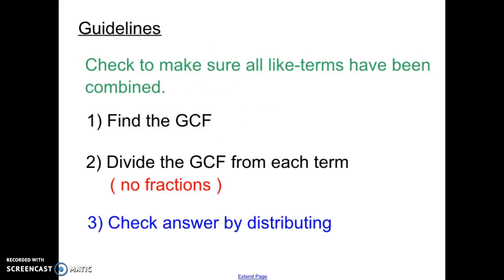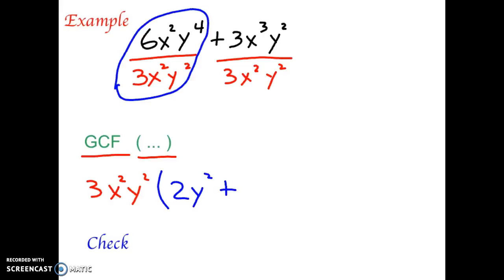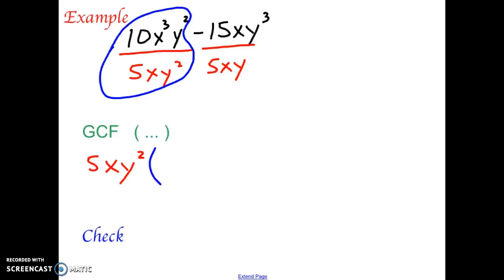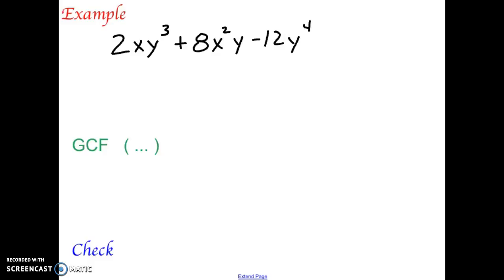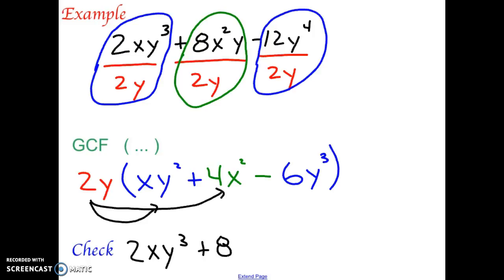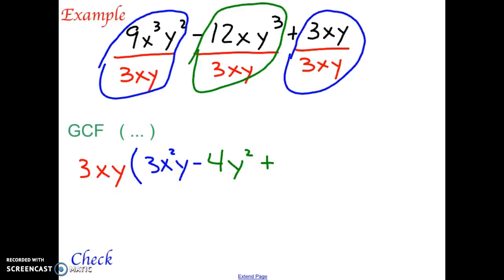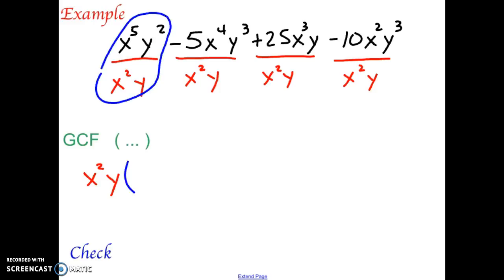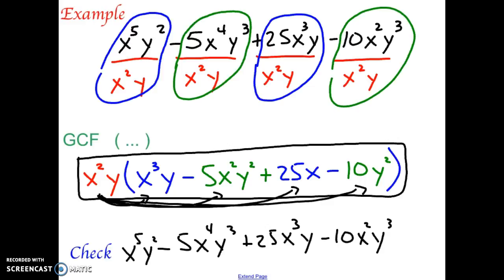Factoring a Polynomial using a GCF